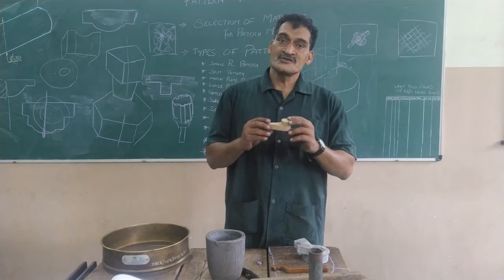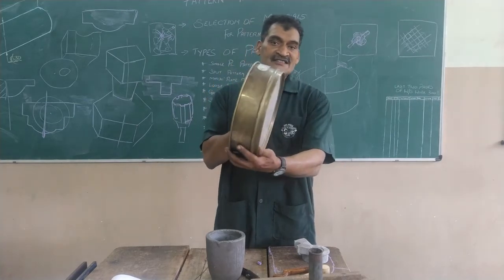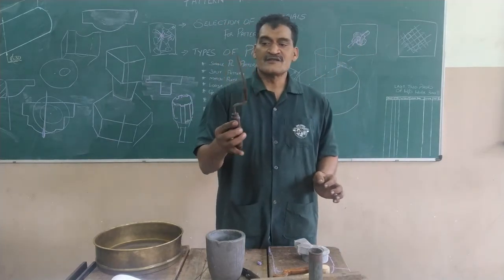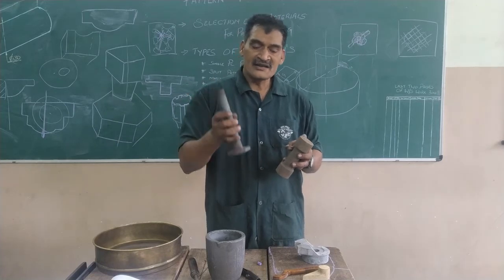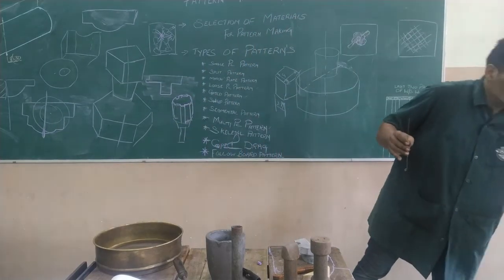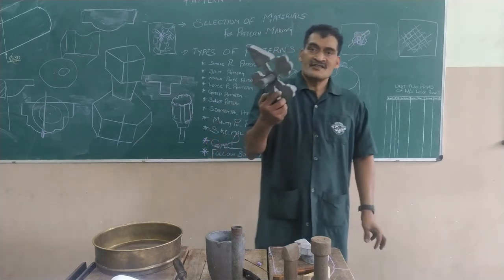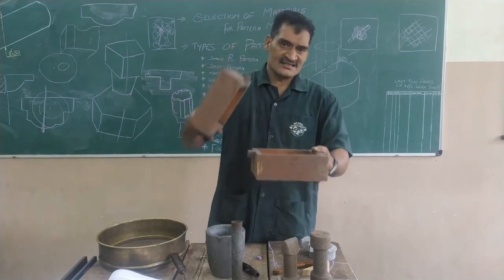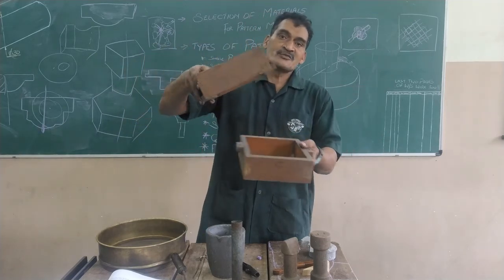Introduction to Foundry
This video encompasses the introduction to foundry. All students of 2nd Semester DBCE First year need to go through the video series. These videos will be the basis for the Workshop-2 Course (FE 280).